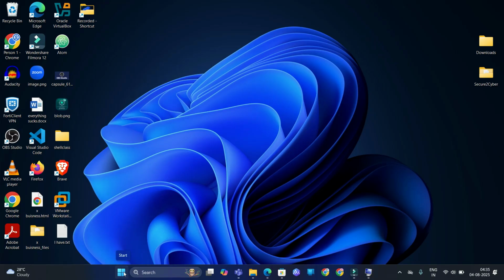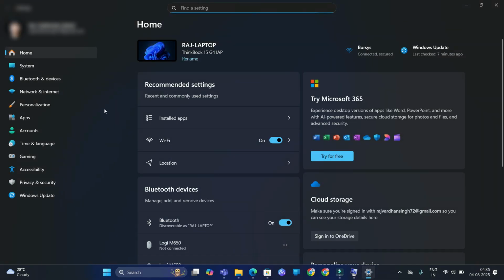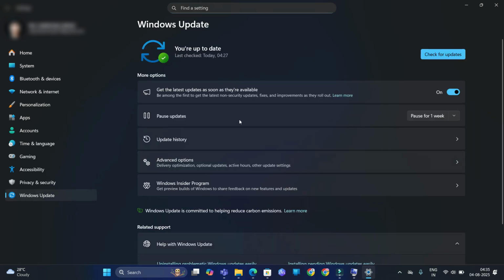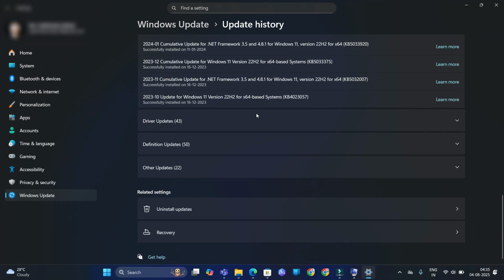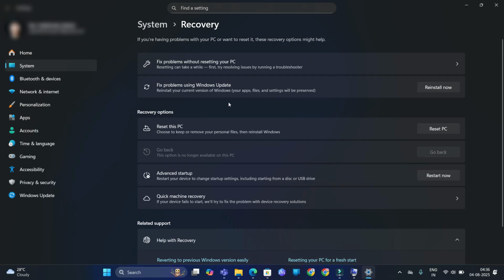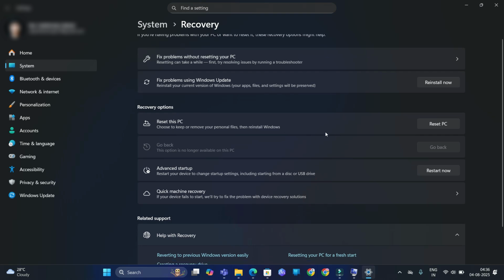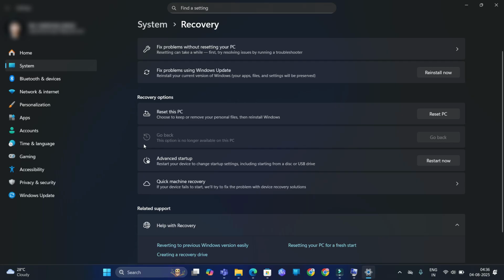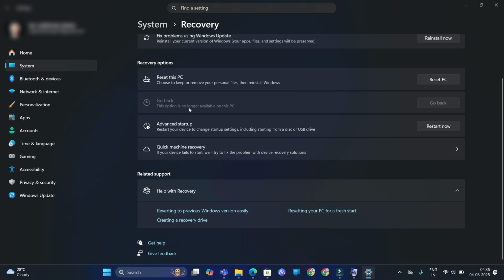How To Roll Back a Windows Update in Windows 10/11 | Uninstall Problematic Updates | Secure 2 Cyber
↩️ How To Roll Back a Windows Update in Windows 10/11 | Uninstall Problematic Updates
📺 By Secure2Cyber

Is your PC acting up after a Windows update? In this step-by-step tutorial, learn how to roll back or uninstall a recent Windows update in Windows 10 or Windows 11 to restore system stability and performance.

🧩 In This Video, You’ll Learn:

How to uninstall a feature or quality update

How to use recovery options to go back to a previous version

When it's safe to roll back updates

Bonus: Tips to prevent automatic updates temporarily

💡 Perfect for troubleshooting after system crashes, slowdowns, or app compatibility issues caused by updates.